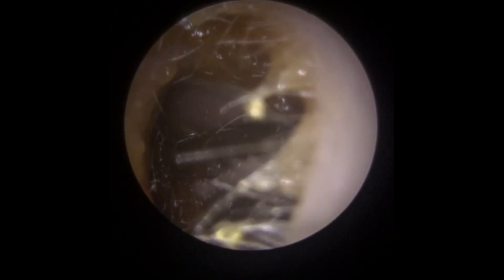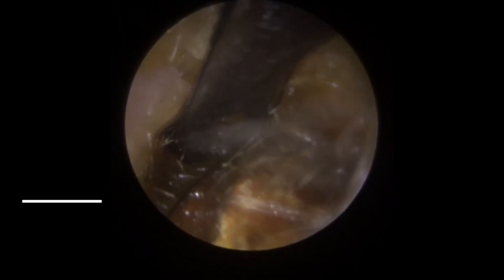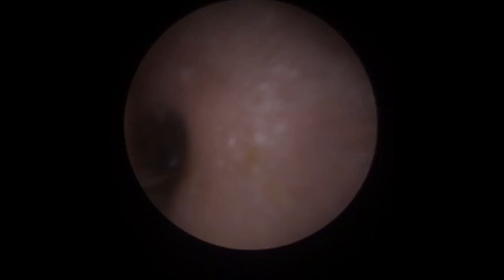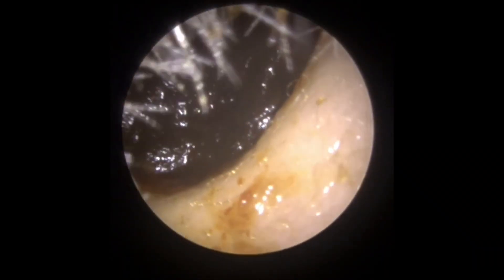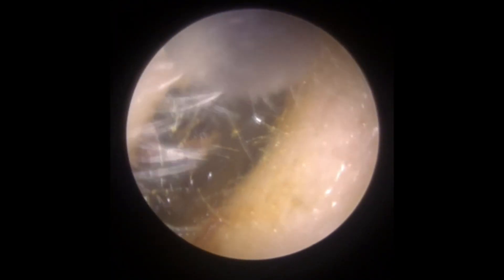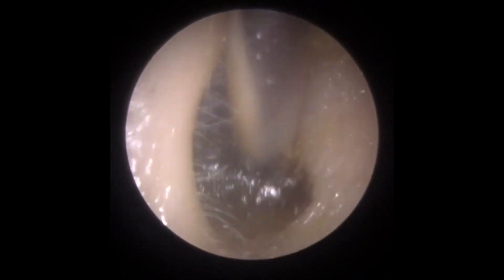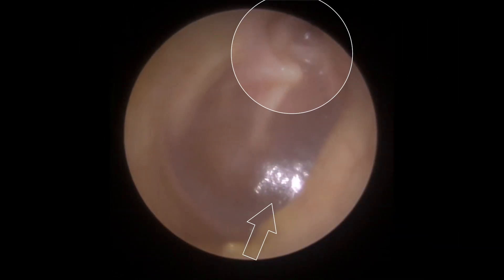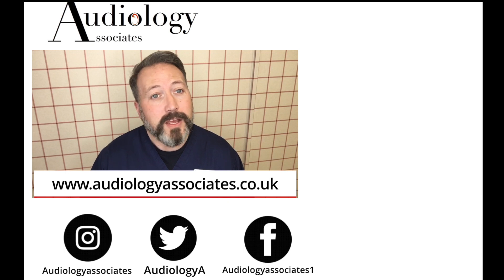12 DAYS OF WAXMAS - EAR WAX REMOVAL DAY 11 - EP 277